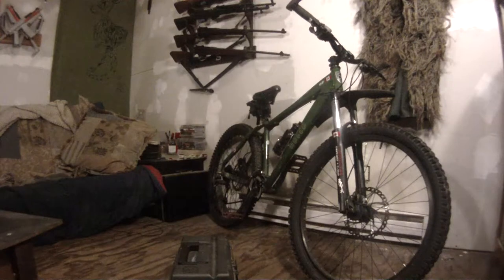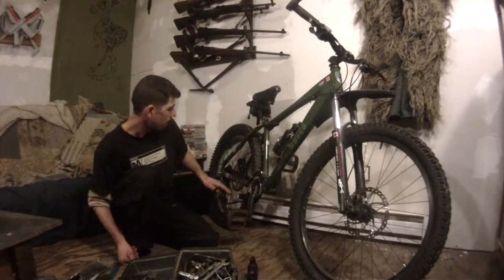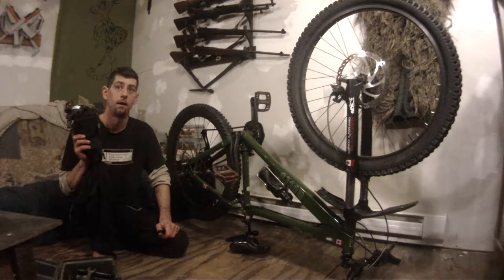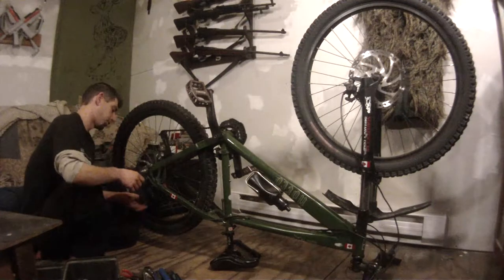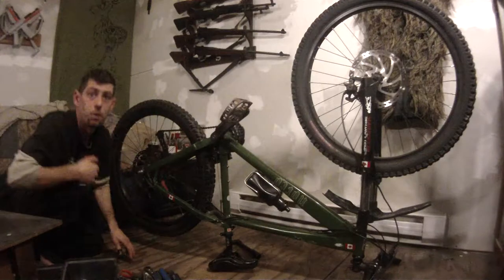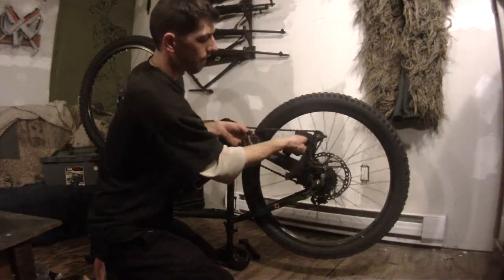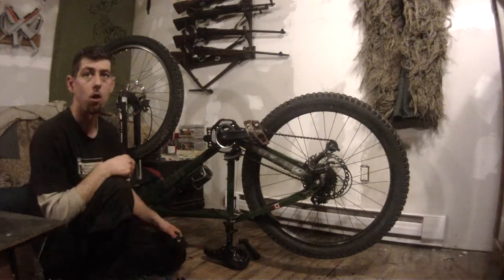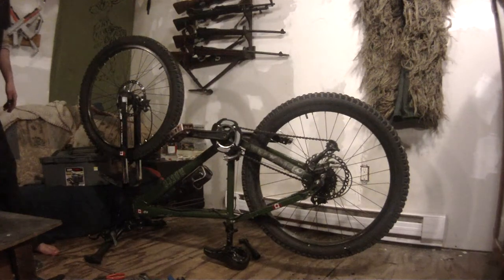bike tune up pt 1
basic bike tune up and check over in full detail.